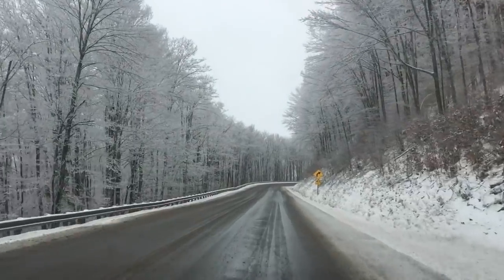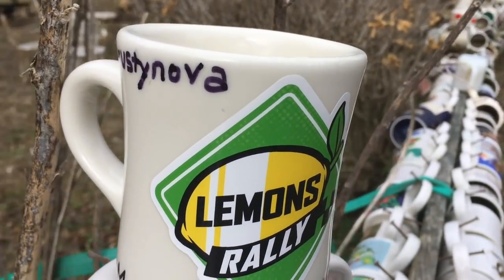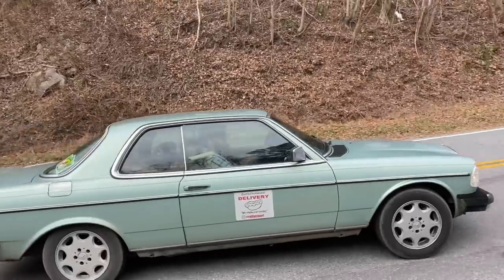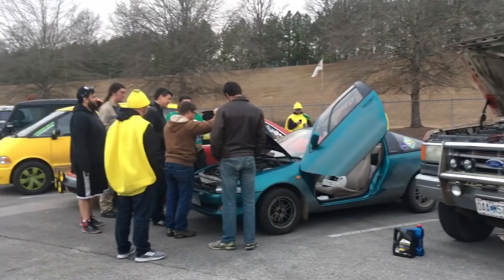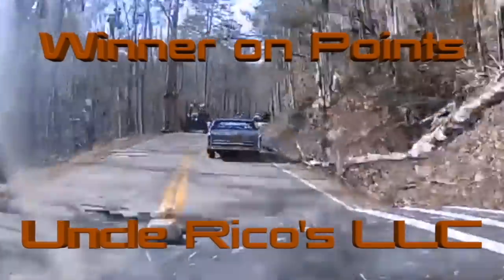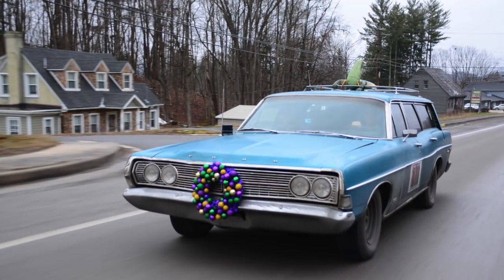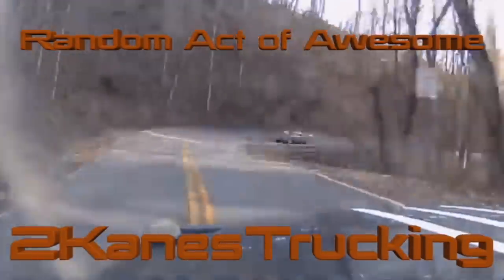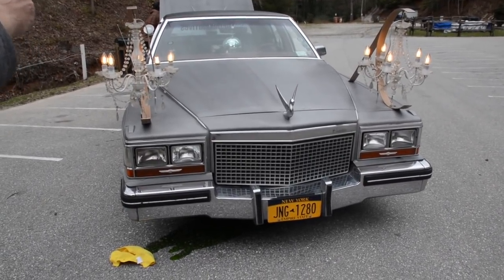Lemons RALLY Wrapup--Moscow To Paris '20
Follow the Lemons Rally as they recreate Napoleon's retreat from Moscow to Paris, only to end up at the 'Shine Country Classic. January 28-31 saw several, nay dozens, of hoopties depart snowy Moscow PA, traversing Appalachia en route to Paris AL. Take it all in, without having to get thrown out of an Appleby's, answer for why you are dressed like a banana, or accept a ride from a stranger in white van.